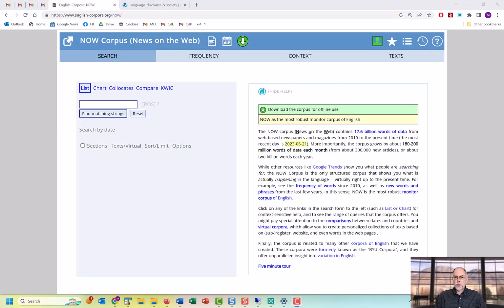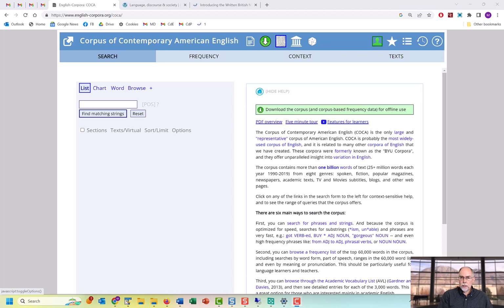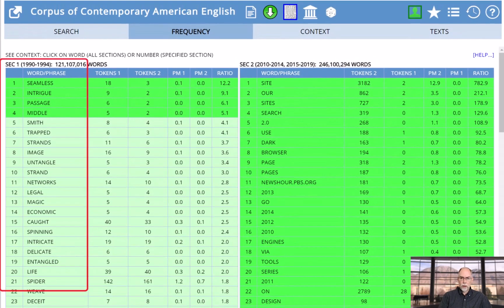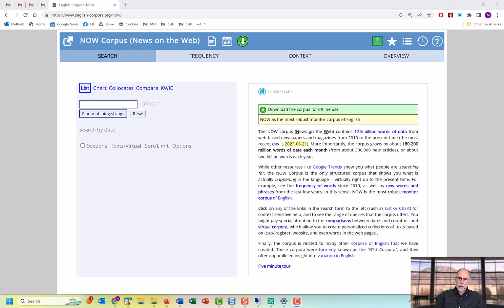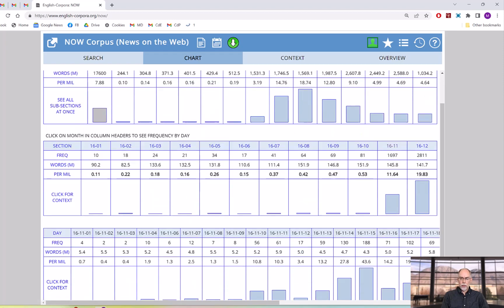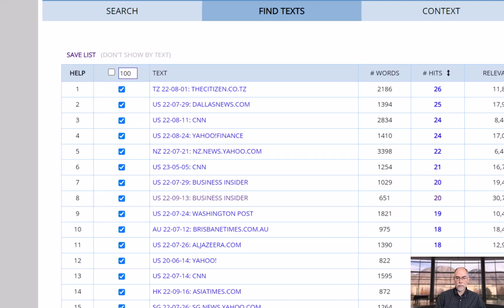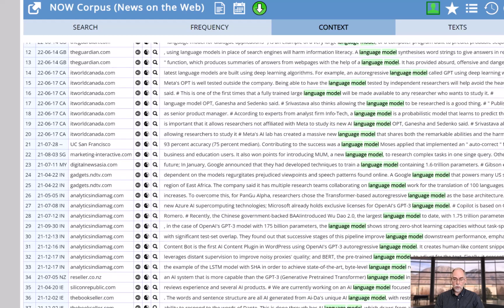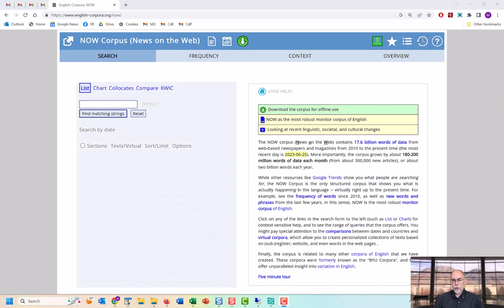English-Corpora.org: recent changes (linguistic, societal, cultural)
(Re-edited September 2023)
Jump to section:
00:24 Other resources (need to create own corpora??)
01:52 Compare to BNC 1994 /2014
04:17 COCA (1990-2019): word frequency
06:37 COCA (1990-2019): collocates (can't do in BNC)
09:26 Compare to English Trends (Sketch Engine)
11:37 NOW corpus: intoduction
13:23 NOW: word and phrase frequency (year, month, day)
16:56 NOW: collocates (meaning/usage)
19:27 NOW: Virtual Corpora
25:16 Conclusion